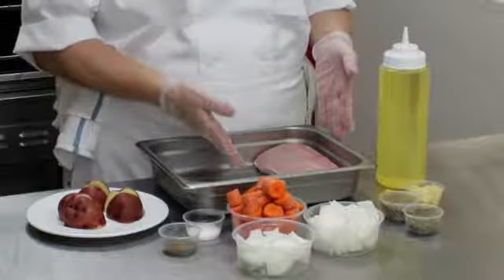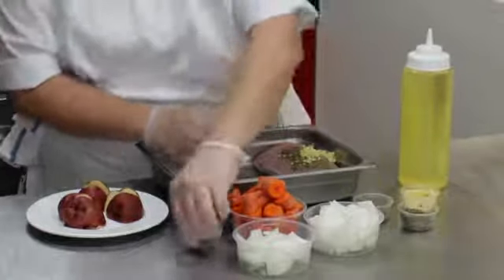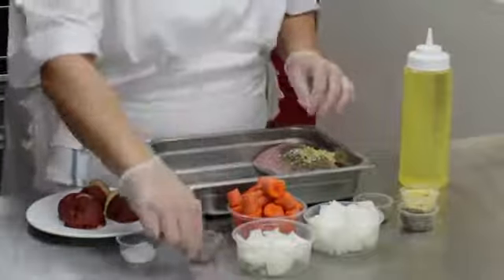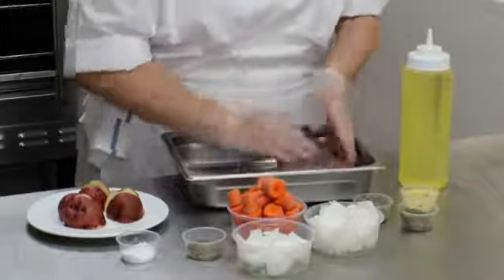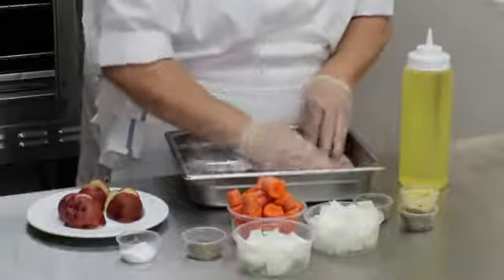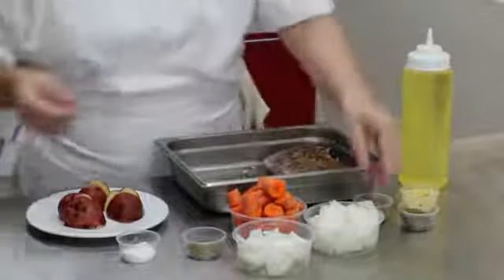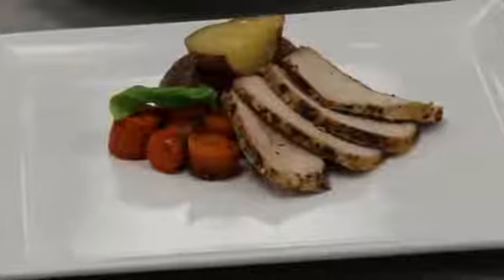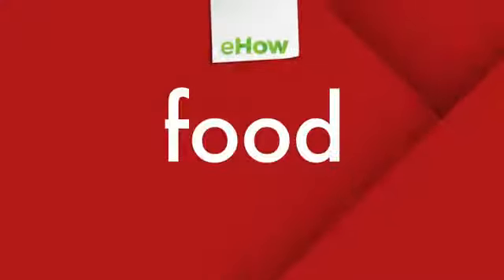Italian-Style Pork Tenderloin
Italian-Style Pork Tenderloin. Part of the series: Delicious Recipes. There are few dishes more savory than beef flank steak salad with balsamic and blue cheese. Get a delicious beef flank stead salad with balsamic and blue cheese recipe  with help from an experienced chef instructor in this free video clip.